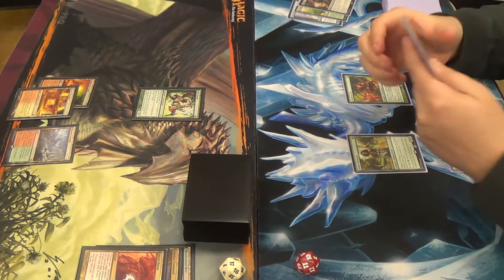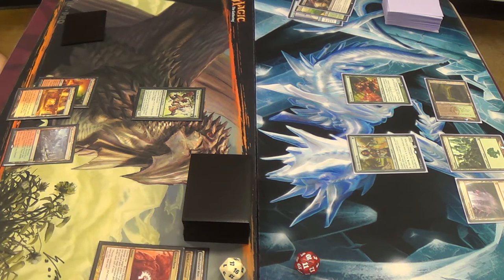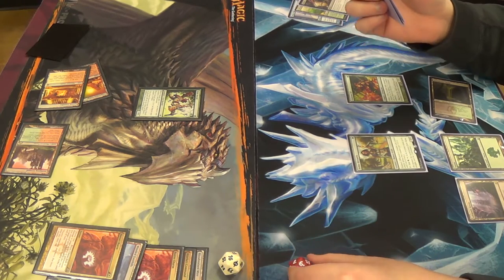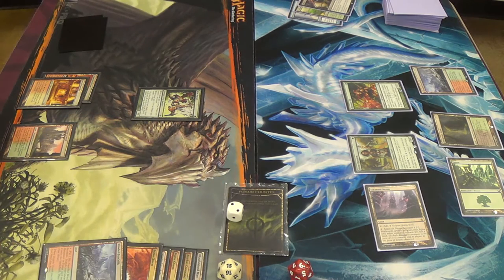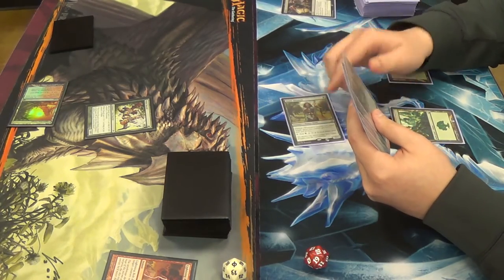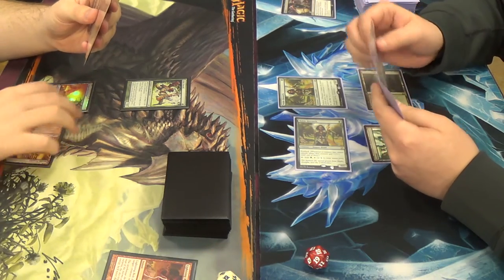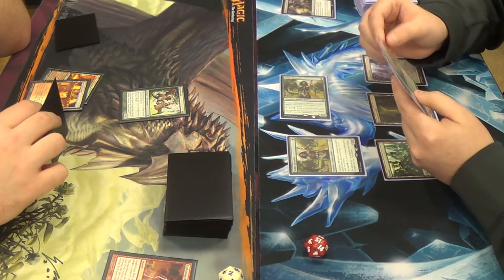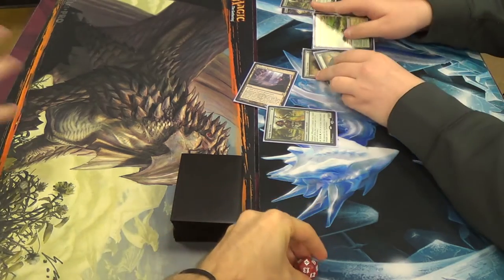Modern Magic — Nacatl Burn vs. BUG Infect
Somehow, I had not thought to include Nacatl in a Burn deck, largely due to the strain that a third color can put on one's consistency. That being said, it's hard to argue with how strong the green Delver is. (Yes, I know that Delver was called the blue Nacatl for some time.)